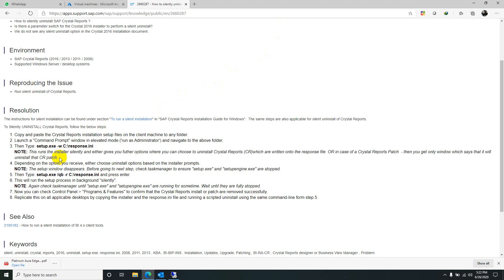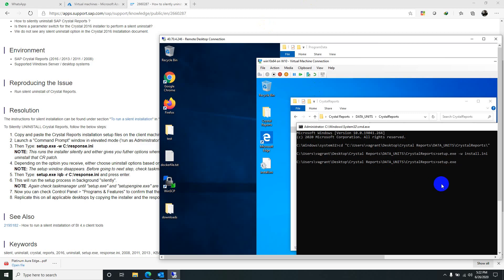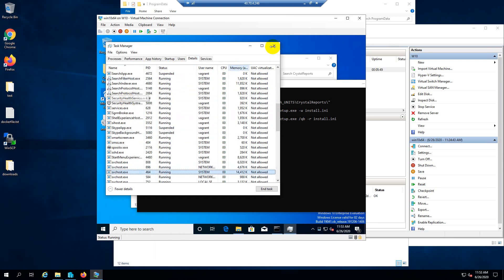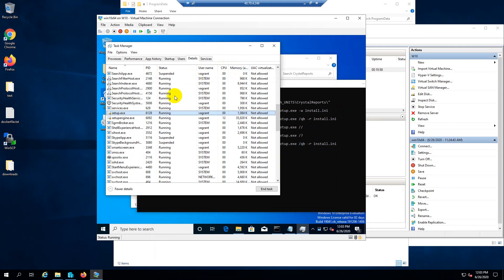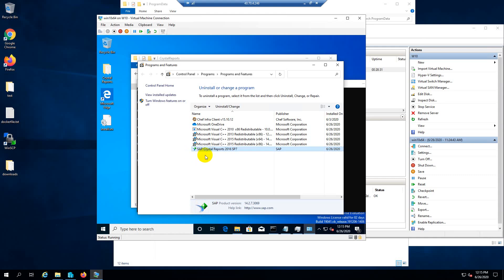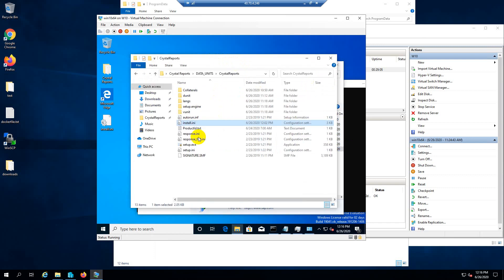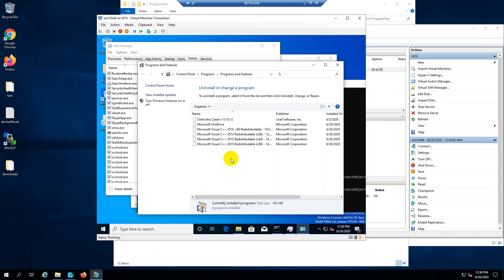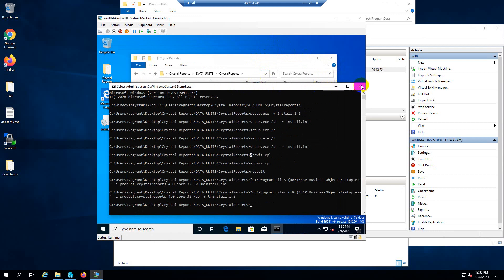SAP Crystal Reports silent install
How to create response files for both install and uninstall and use them for silent deployment